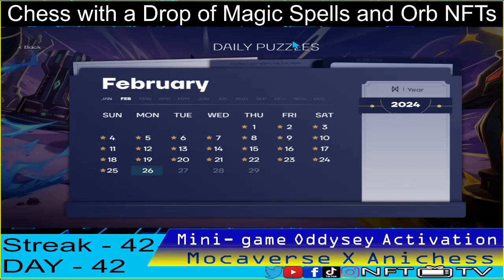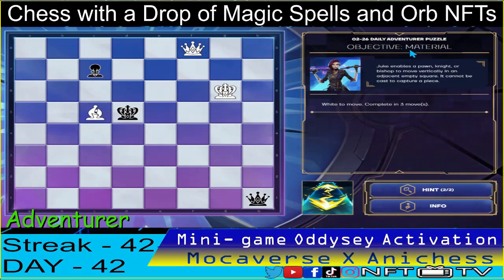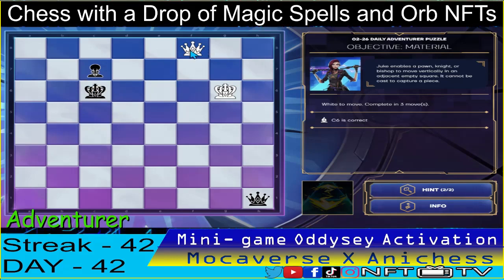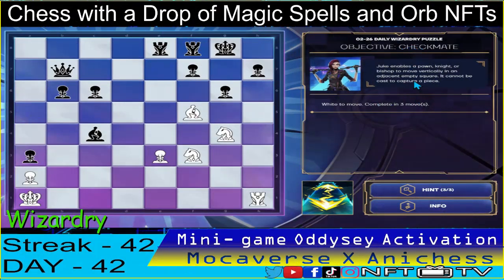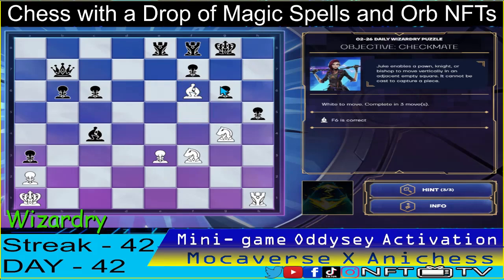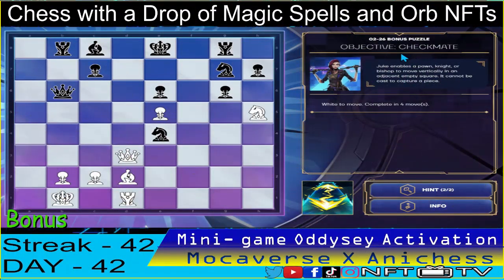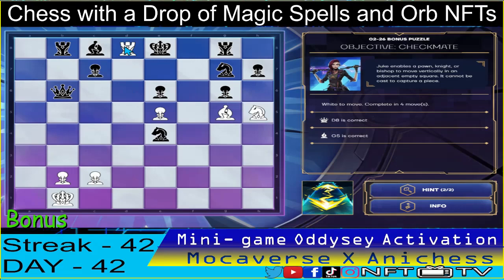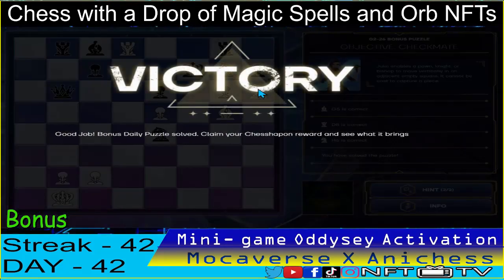Day 42 Featuring Juke Spell | Anichess X Mocaverse Activation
Juke Spell - enables a Pawn, Knight, Bishop to move 1 vertically in an "adjacent" empty square. It cannot be cast to capture a piece.

00:06 𝐍𝐨𝐯𝐢𝐜𝐞
📌Objective - White to move, Mate in 2 moves
📌M1 - Juke spell to Bishop then move to D5, check
👑M2 - Queen to H8 = 𝐂𝐇𝐄𝐂𝐊𝐌𝐀𝐓𝐄

00:27 𝐀𝐝𝐯𝐞𝐧𝐭𝐮𝐫𝐞𝐫
📌Objective - White to move, Material in 3 moves
📌M1 - Juke spell to Bishop then move to C6, check
📌M2 - Queen to A8, check
👑M3 - Queen takes Queen in H1 = 𝐌𝐀𝐓𝐄𝐑𝐈𝐀𝐋 𝐀𝐃𝐕𝐀𝐍𝐓𝐀𝐆𝐄

00:52 𝐖𝐢𝐳𝐚𝐫𝐝𝐫𝐲
📌Objective - White to move, Mate in 3 moves
📌M1 - Juke spell to Bishop then move to F6
📌M2 - F3 Knight to G5
👑M3 - Rook to H8 = 𝐂𝐇𝐄𝐂𝐊𝐌𝐀𝐓𝐄

01:34 𝐁𝐨𝐧𝐮𝐬
📌Objective - White to move, Mate in 4 moves
📌M1 - Queen to D8, check
📌M2 - Bishop to G5, check
📌M3 - Rook to D8, check
👑M4 - Juke spell to Knight then move to H6 = 𝐂𝐇𝐄𝐂𝐊𝐌𝐀𝐓𝐄

𝐀𝐍𝐈𝐂𝐇𝐄𝐒𝐒 just launched its Mini game together with 𝐌𝐎𝐂𝐀𝐕𝐄𝐑𝐒𝐄.
Anichess is Reinventing the Board Game Chess by introducing
Spells you can cast on board.

With this, Anichess is offering a whole new gaming experience to traditional chess players and web3 gamers alike by incorporating NFTs and web3 economy.

Solve daily Chess puzzles and Earn Orb of Power NFTs.
There are 3 Levels of Puzzles:
📌Novice 📌Adventurer 📌Wizardry

Upon Solving the 1st three puzzles above, Bonus Puzzle is playable
📌Bonus - solving this puzzle gives you Chessapon
📌Chesshapon - may contain one of the following:
Pawn, Knight, Bishop, Rook, Queen or King

Note: You can only unlock Bonus Puzzles when you lock 1 of the following orbs in the Gambit Tab in game:
1 Pawn, 1 Knight and 1 Bishop